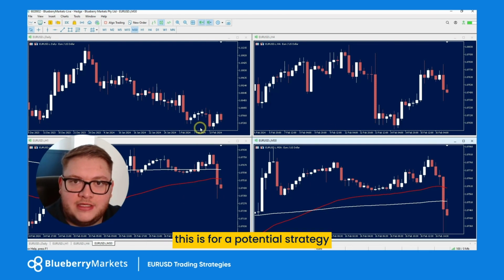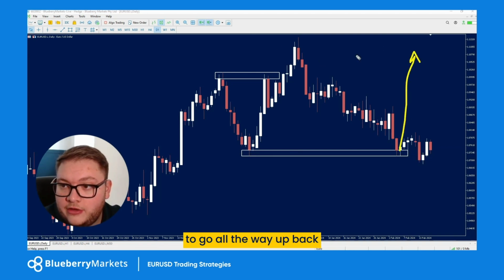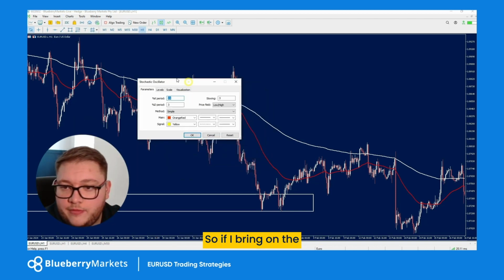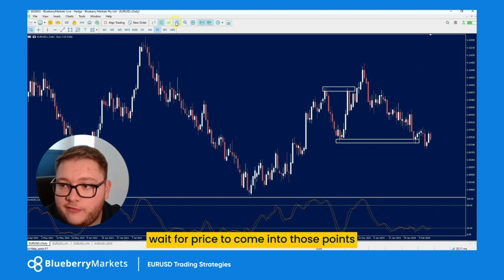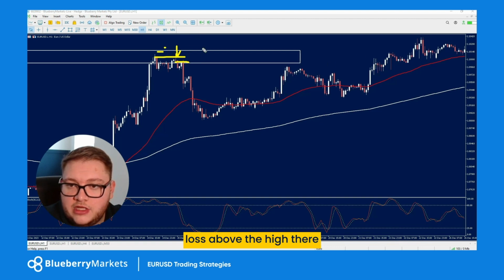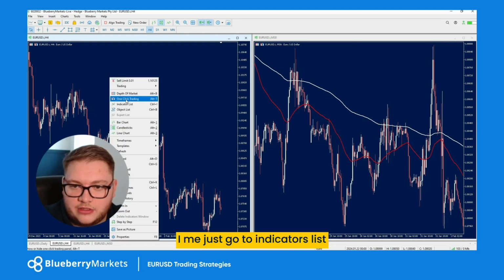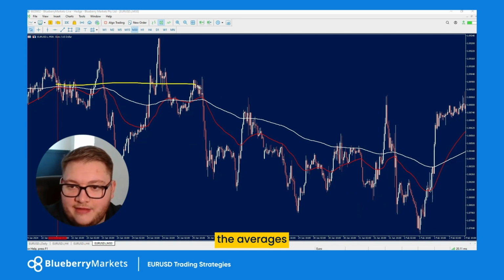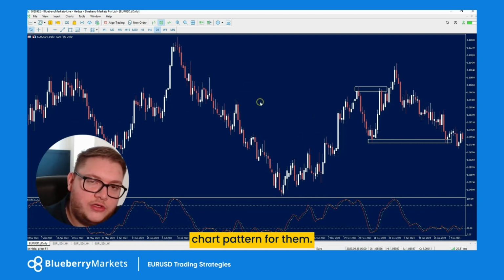EURUSD Trading Strategies